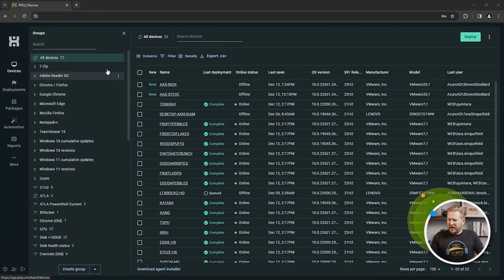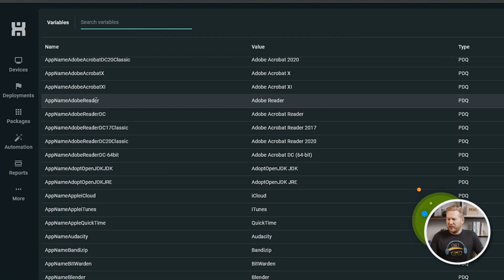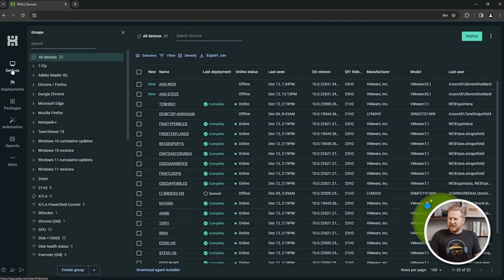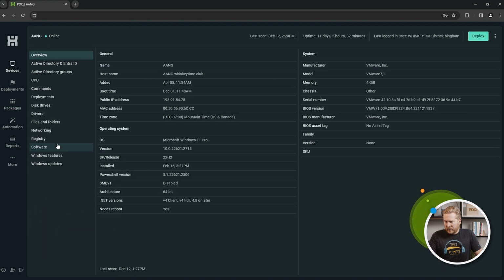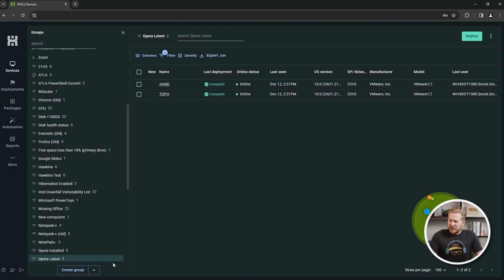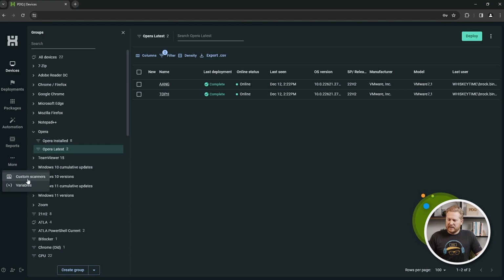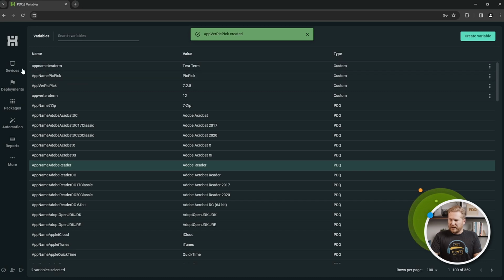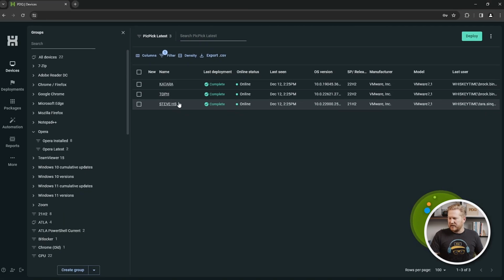PDQ Connect - Getting Started - Part 7: Custom Variables